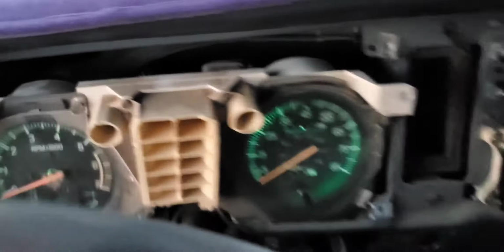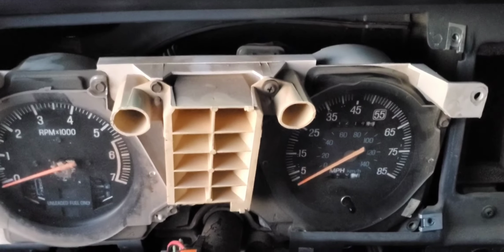Marsauto 194 leds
Marsauto 194 LED Light Bulb 6000K 168 T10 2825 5SMD LED Replacement Bulbs for Car Dome Map Door Courtesy License Plate Lights (Pack of 10)